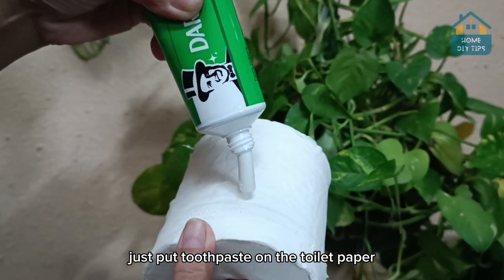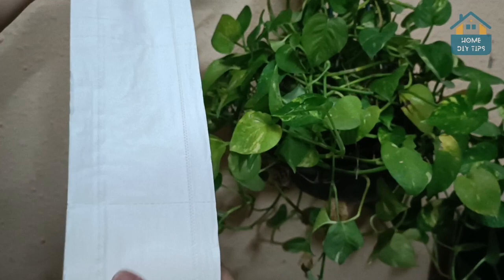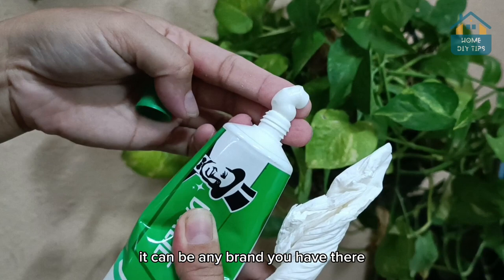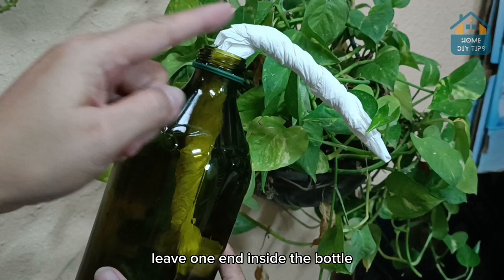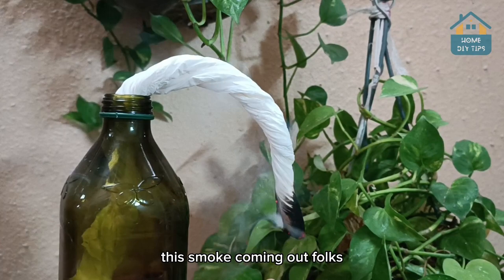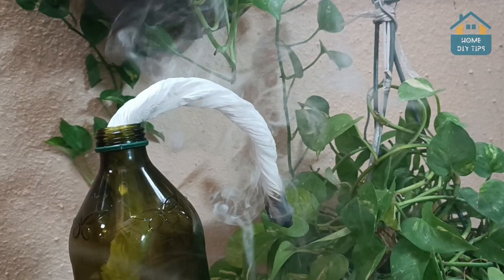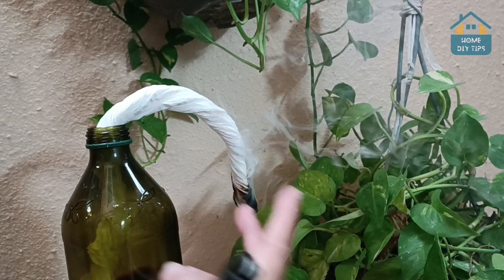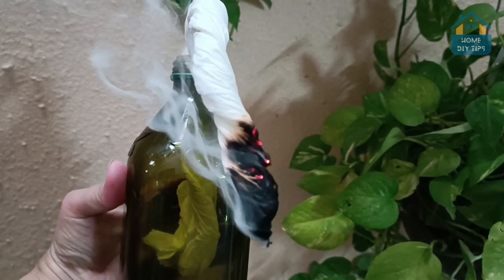Toilet Paper Firepower: Banish Bugs with Toothpaste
Welcome to Toilet Paper Firepower! Join us as we show you how to banish pesky bugs with toothpaste in no time.  With this unique method, you'll never have to worry about creepy crawlies again. Whether it's ants making their way into your kitchen or roaches scuttling around the bathroom floor - a little bit of toothpaste is all you need for an unbeatable pest control solution! We'll walk through simple steps that are easy and cheap but highly effective at eliminating annoying critters from your home. So don't wait another second – join us now and see how toilet paper firepower can help protect your family today!